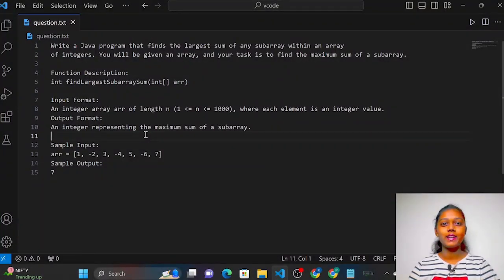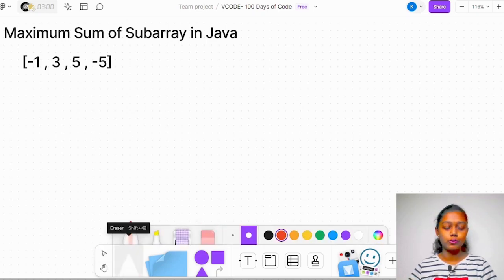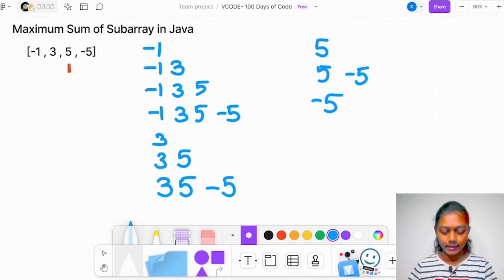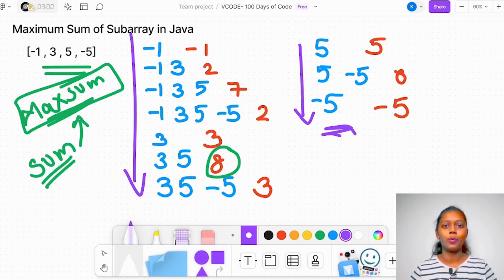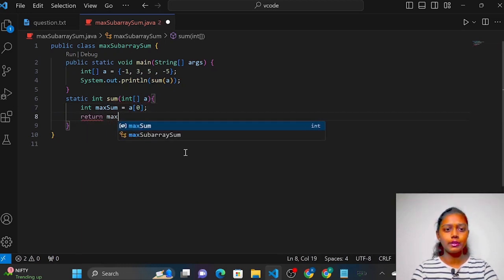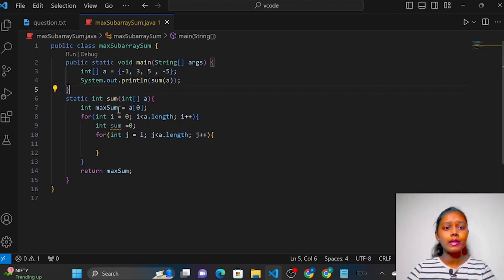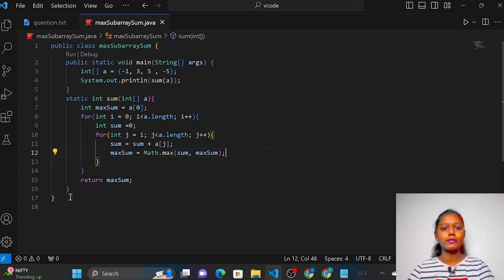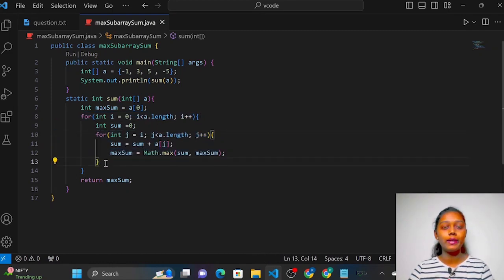HackerRank | Day-29 Question-2 | 100 Days Of Coding In Java | V-CODE | CSI | VIT-AP